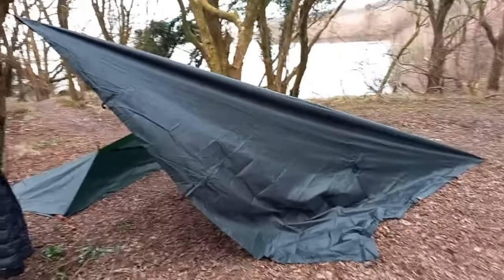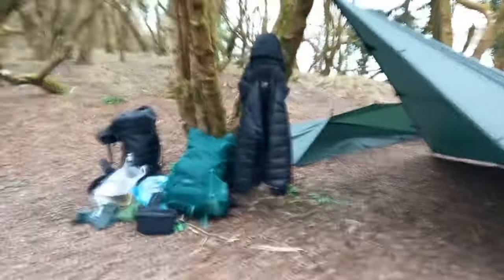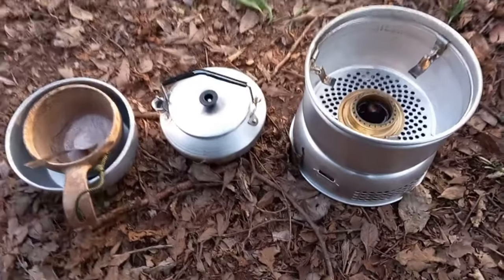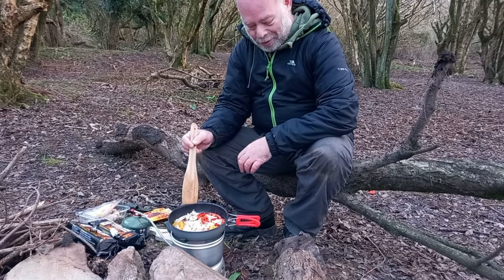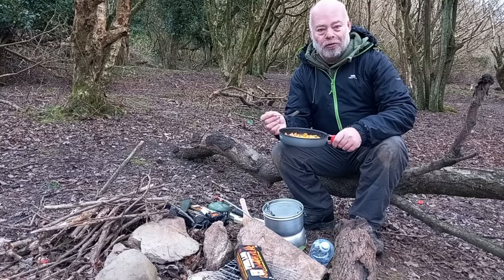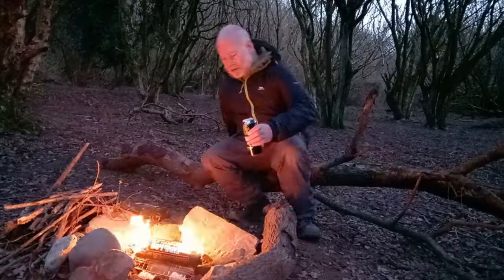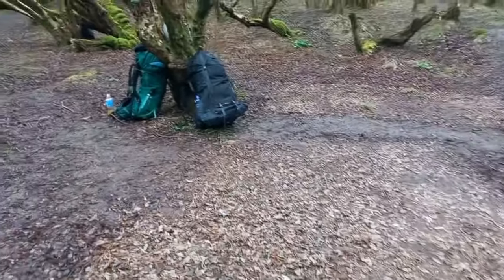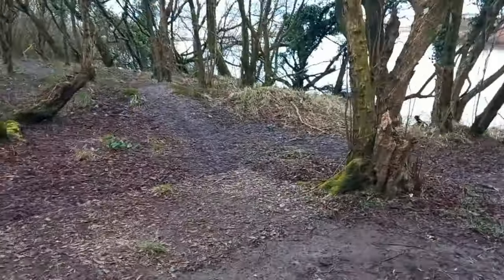Woodland Wild Camping | DD Tarp Plough Point Shelter Setup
A nice little camp out in the woods with a mate @Kenjie12 Paul, Was my first time setting up the DD 3x3 tarp plough point shelter, also trying my new Snugpak Softie Elite 3 sleeping bag, Not mentioned in the video but it was so warm and cosy no cold spots. Also tried out a old trangia cooking set that a good camping mate given me, just had to clean it up a little. Hope you enjoy this video